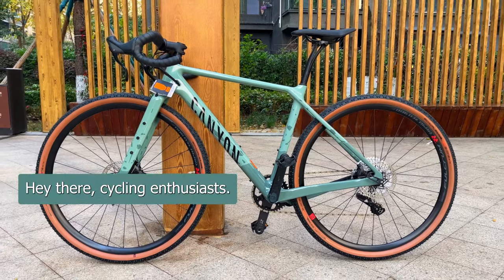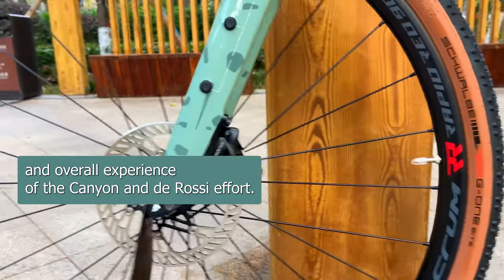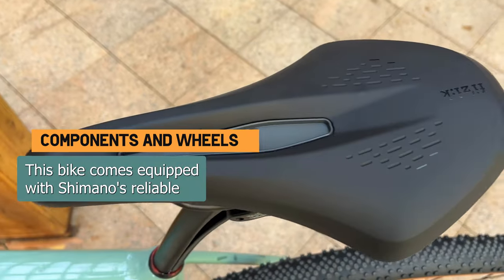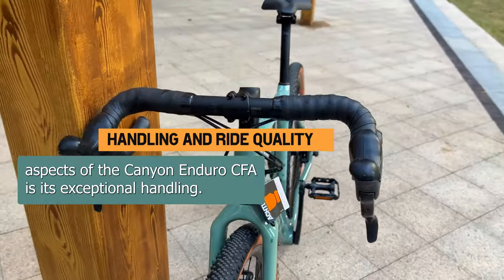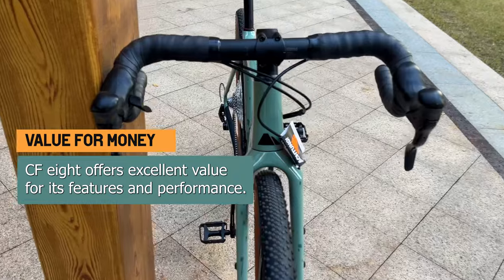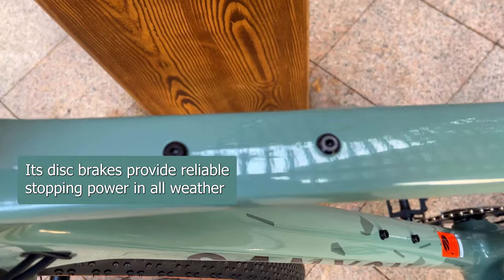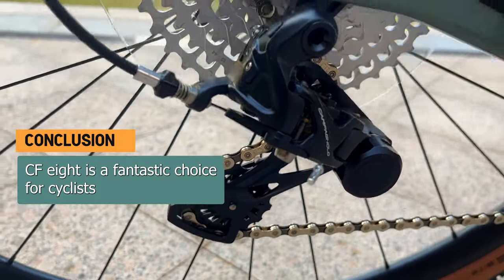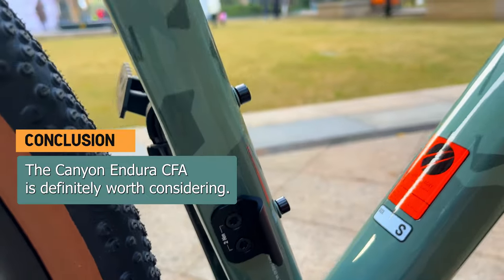Canyon Endurace CF 8 Bike Review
Welcome to our comprehensive review of the Canyon Endurace CF 8 bike! This top-notch bike is perfect for cycling enthusiasts looking for a versatile and high-performance option that can tackle any terrain and riding style. Get ready as we delve into its key features, performance, and overall experience.